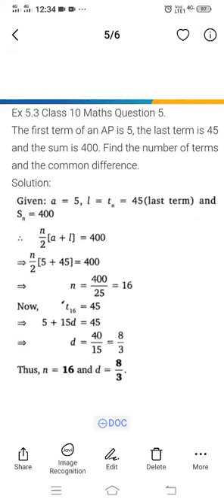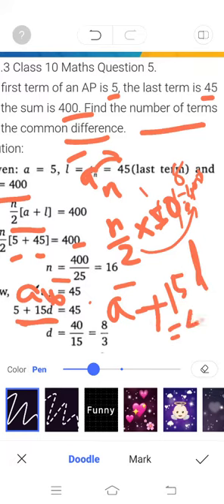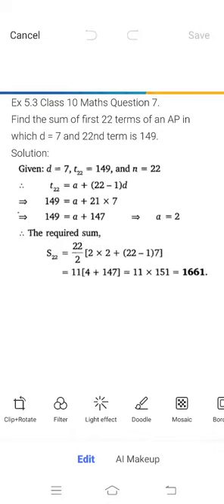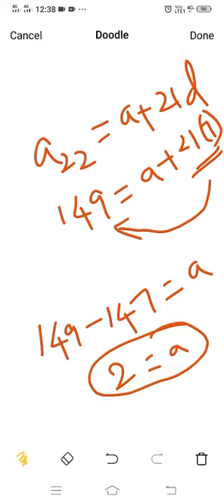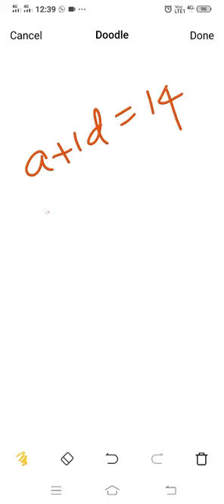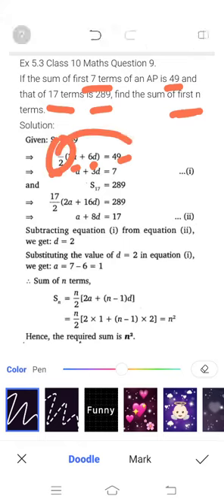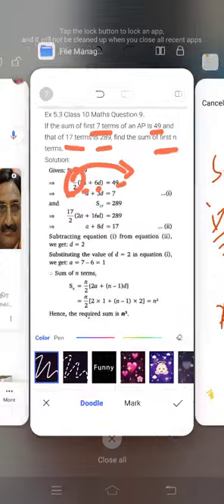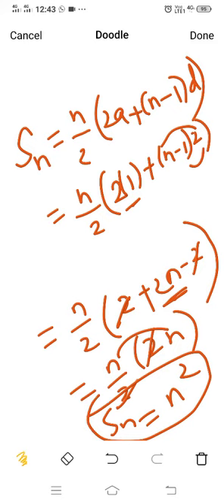August 25, 2020